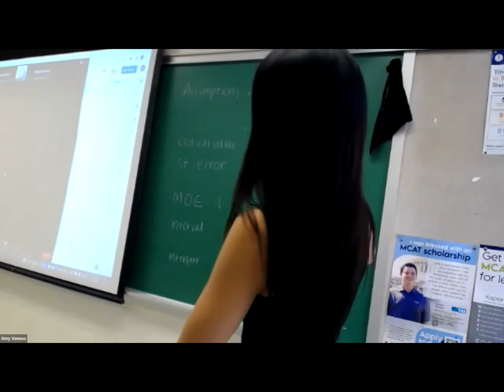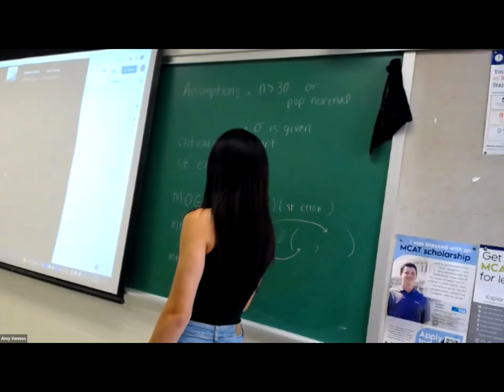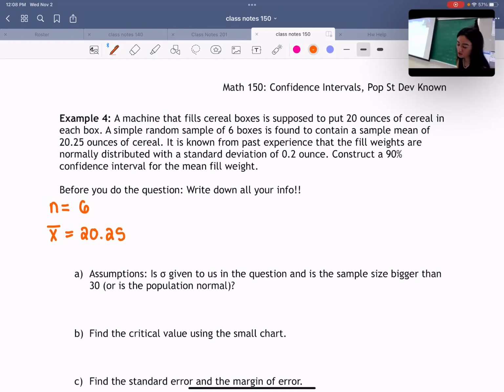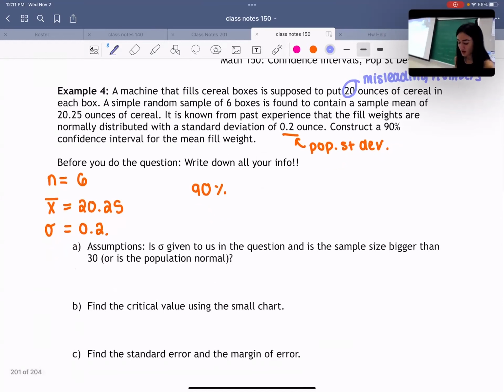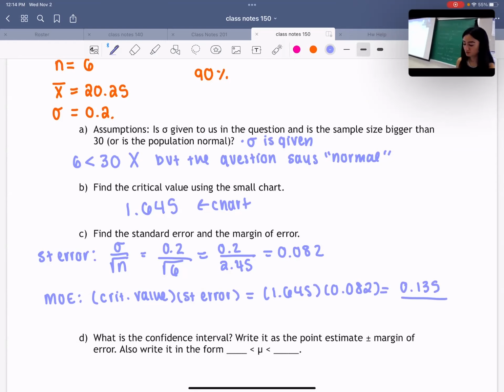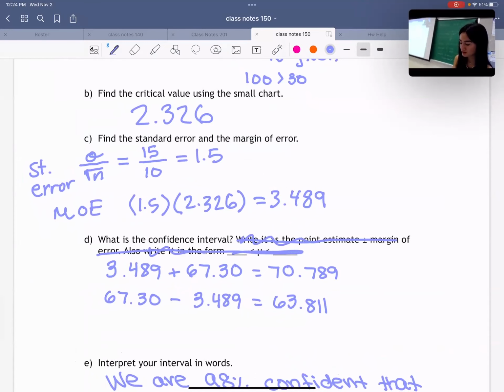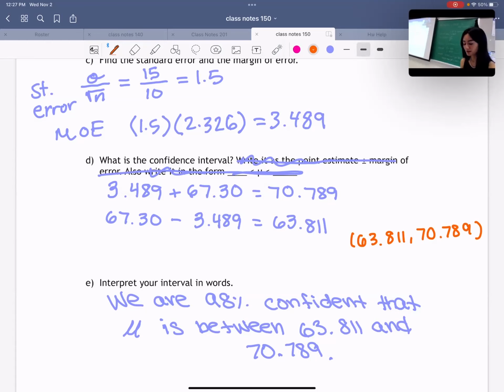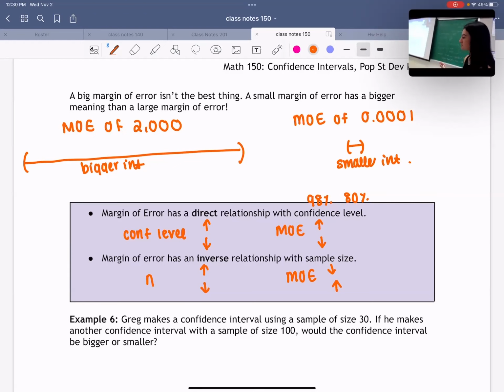Math 150: Putting Everything Together: Confidence Intervals!